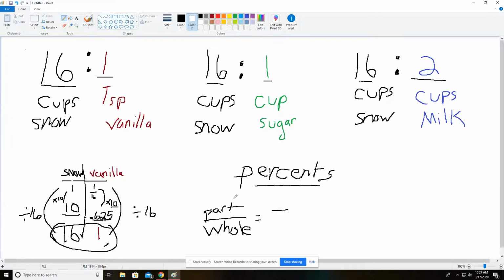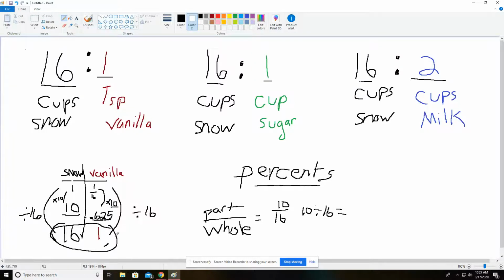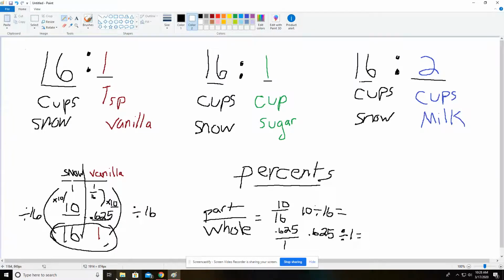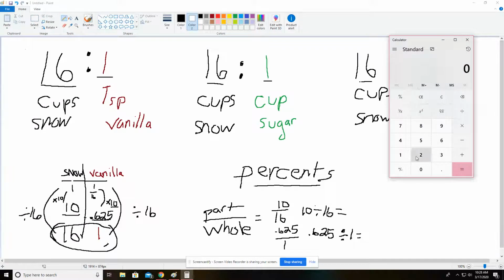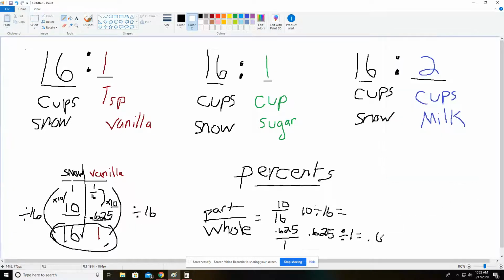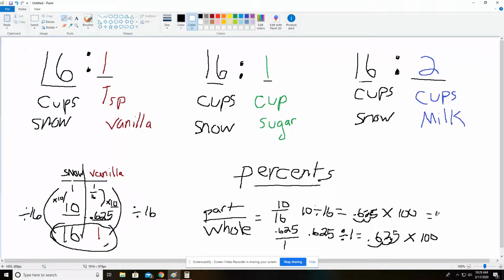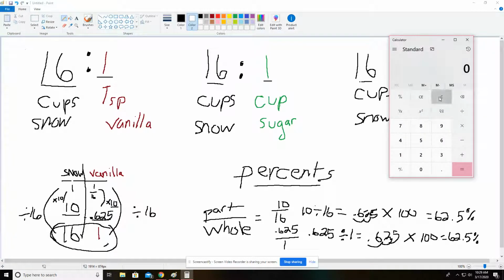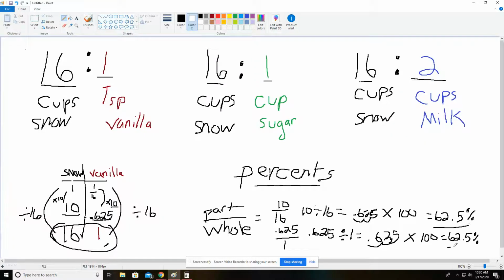AMI Day 2 percents